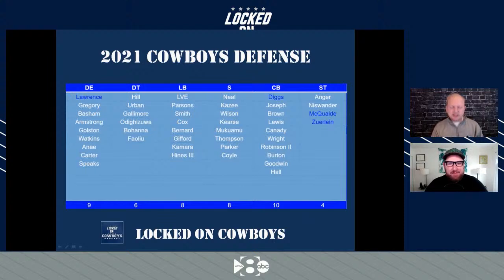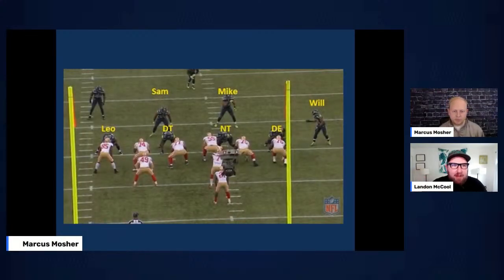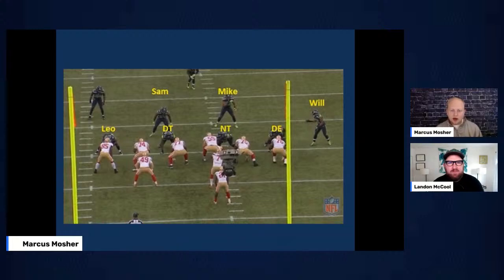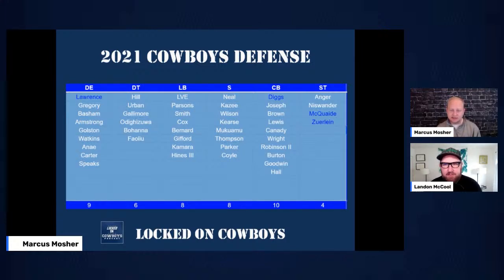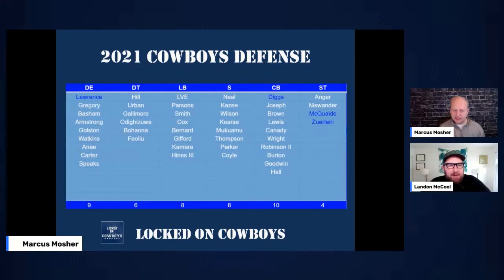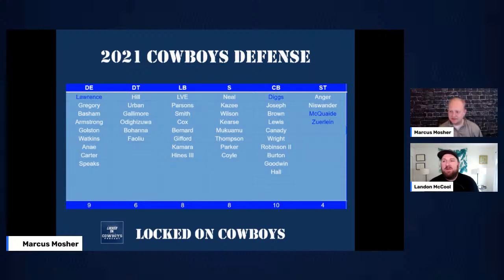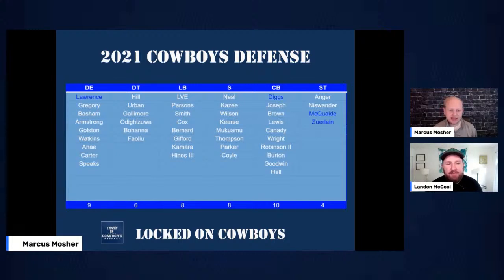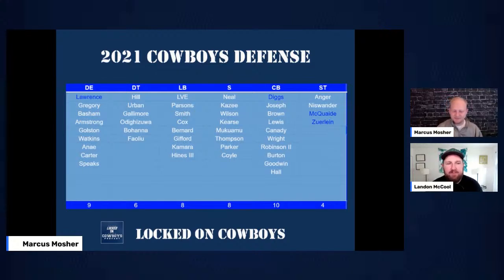Defensive Outlook For Cowboys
Marcus Mosher and Landon McCool discuss the Cowboys defense heading into the 2021 season including whether they will play a 4-3 vs. 3-4 defense